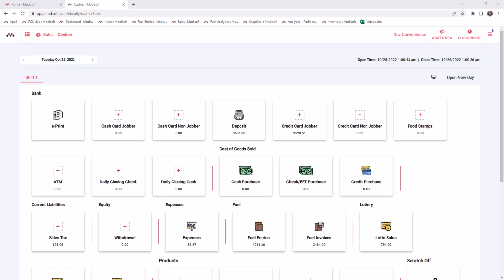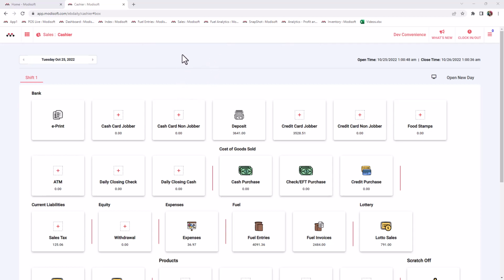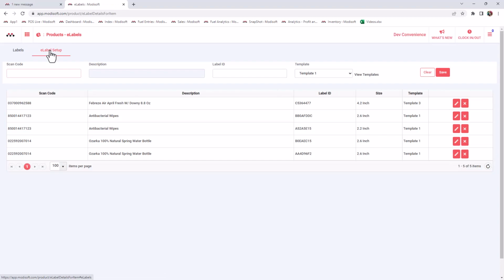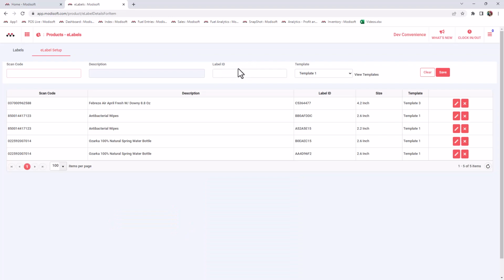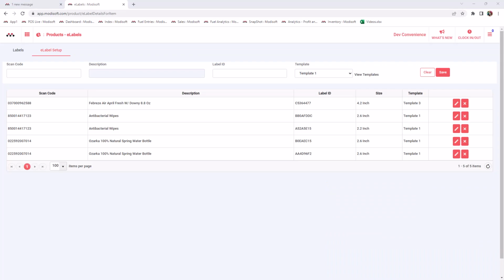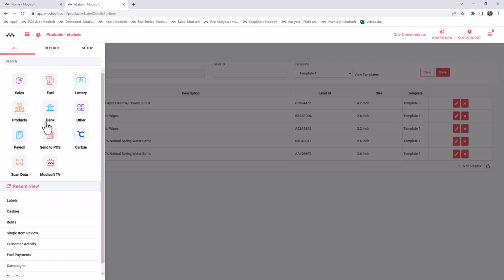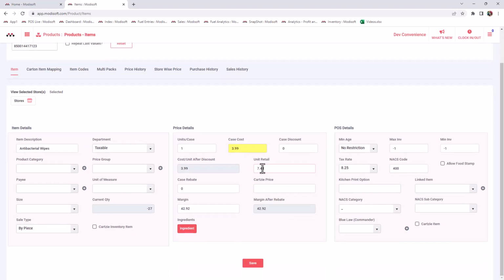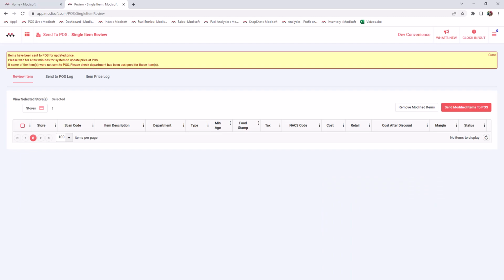Setting up eLabels in Modisoft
Modisoft offers electronic labels that you can install in your stores shelves.  Say goodbye to printing paper labels and hello to auto price updates on your labels when you change your prices and send them to the POS.